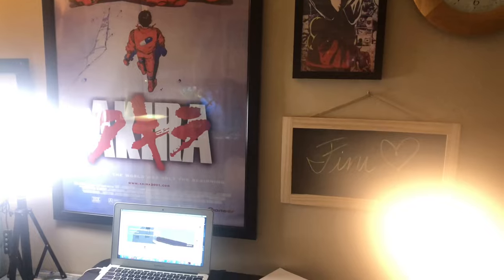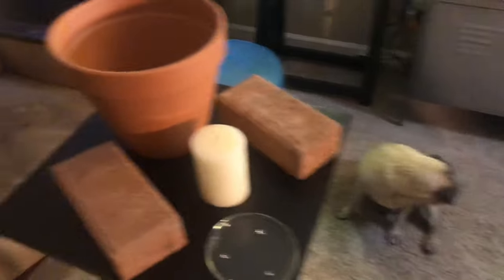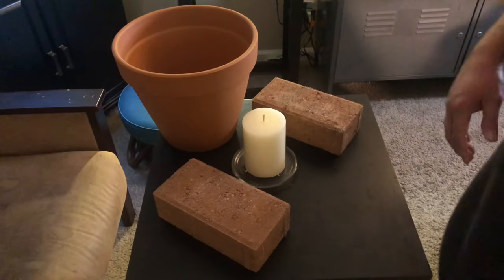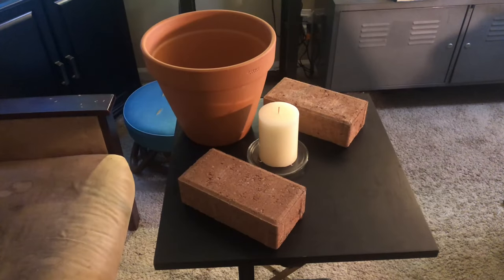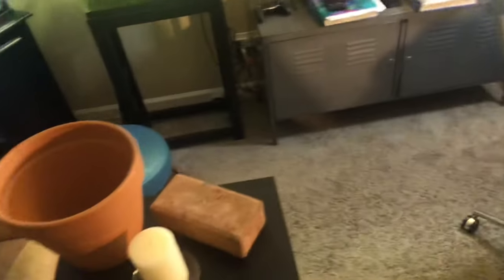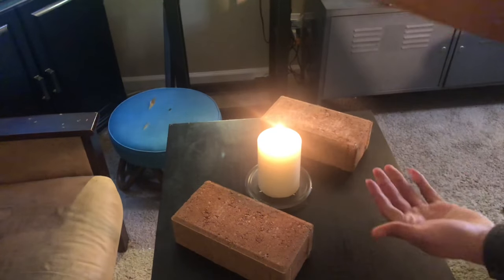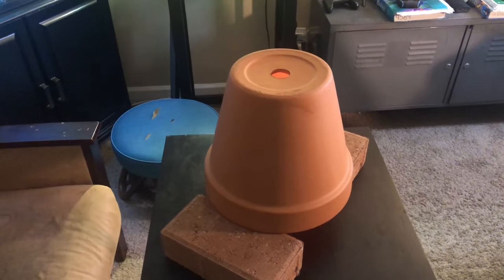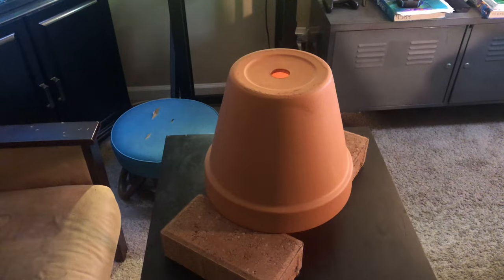Experiment at Home: Clay Pot/Candle Heater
Can a candle heat an entire room with just a few household materials? Does this simple experiment defy the laws of physics? There are many examples of this candle heater. Let's explore whether a single candle, a flowerpot, and a couple of bricks can heat a room, and make this frigid weather bearable for a human being.